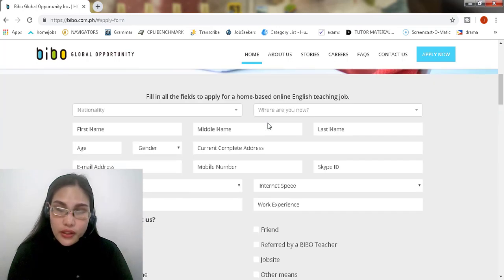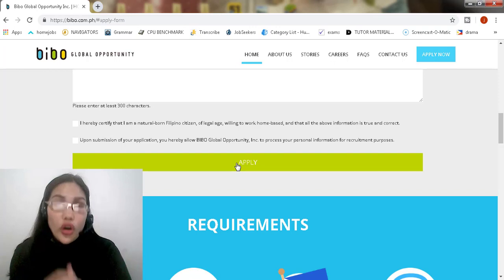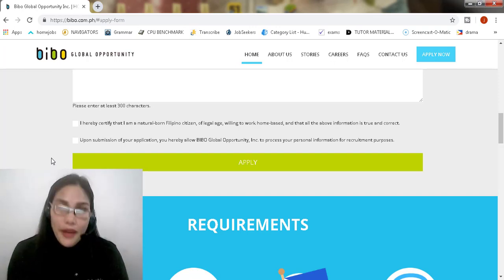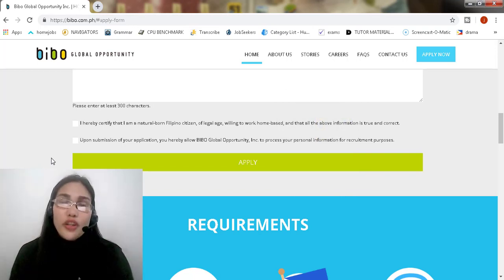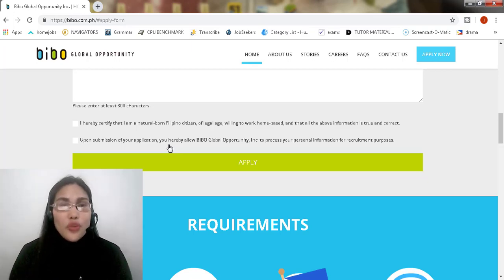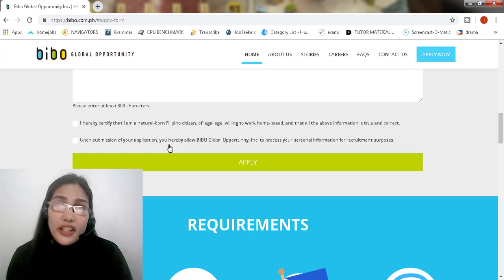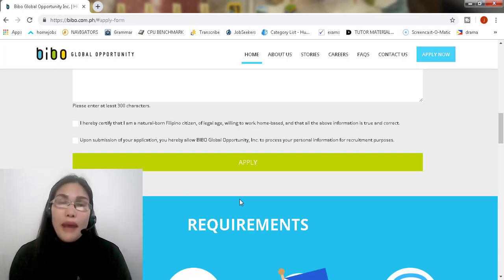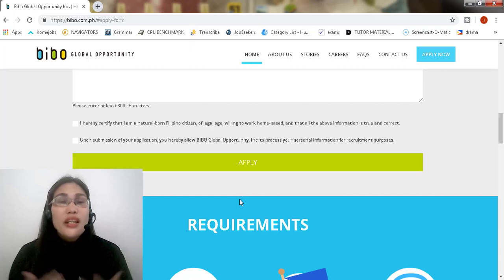How to apply at BIBO GLOBAL? Full Application Process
Bibo Global Opportunity is a leader in providing online tutorial services in Japan. Bibo teachers teach and earn at the comforts of their own homes and have a flexible schedule which allows them to enjoy the perfect work-life balance. These benefits have attracted over 6,000 teachers in 75 different countries, setting the company apart from other online tutorial services all over the world.